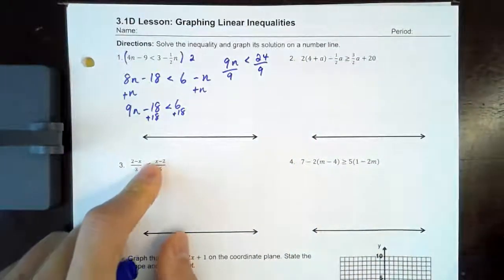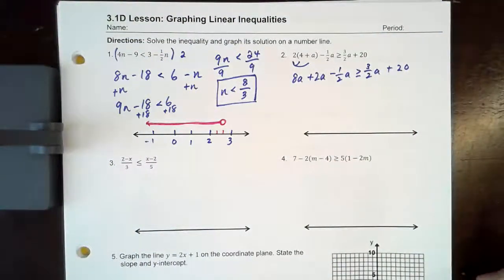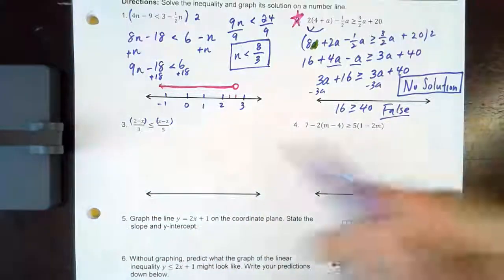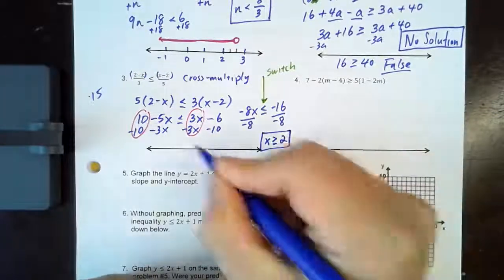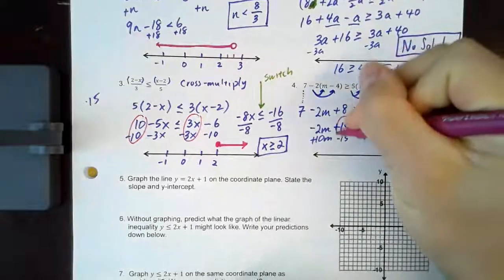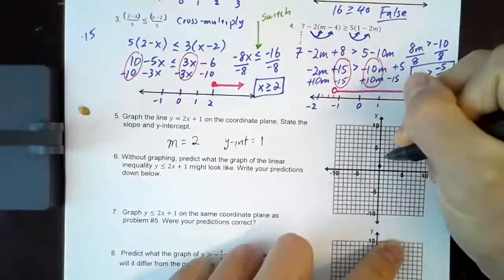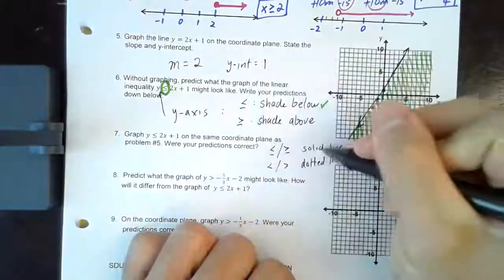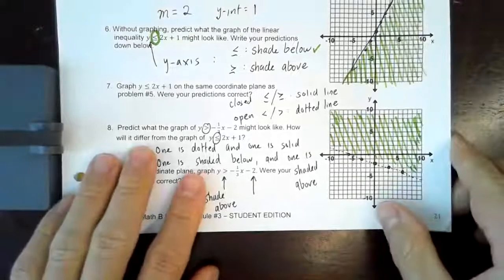Math BH: 3.1D Lesson